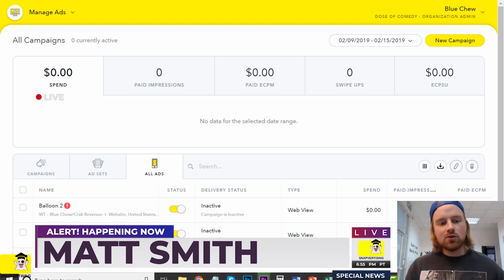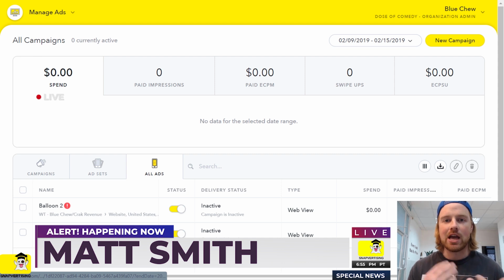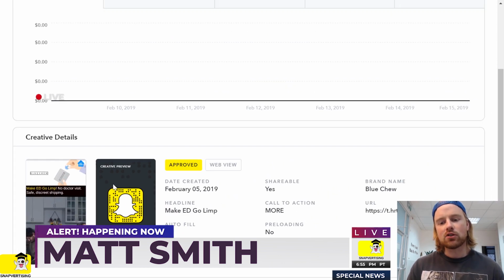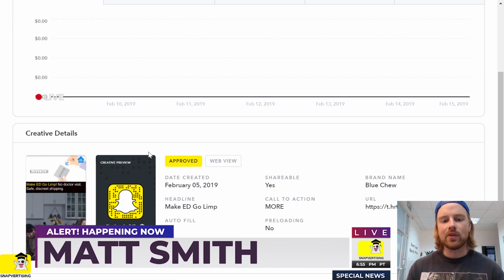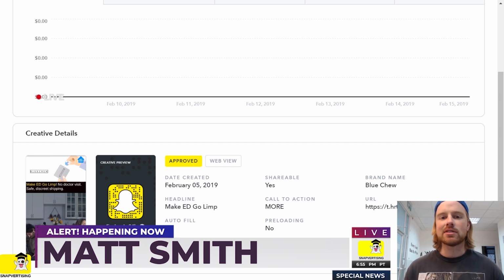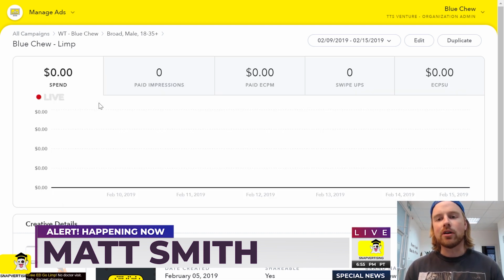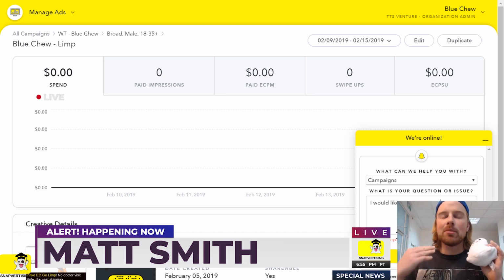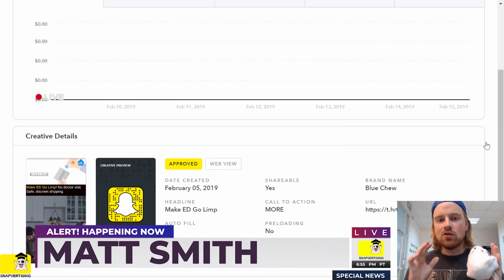🤔 Why do my Snapchat Ads keep getting rejected in 2019? How can I get my CPA ads auto approved?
- Premium Step-by-Step Guide to Making Snapchat Ads Wildly Profitable - Free Premium Snapchat support group on Facebook

⌚ Watch how I work within Snap's review system to get my ads approved.

Snap is quick to auto ban business accounts that don’t have a rep assigned, so run clean within the policies at the beginning.